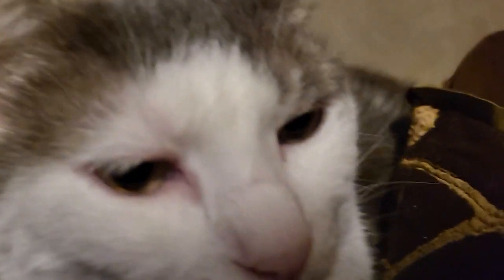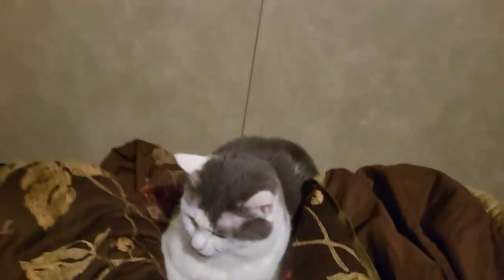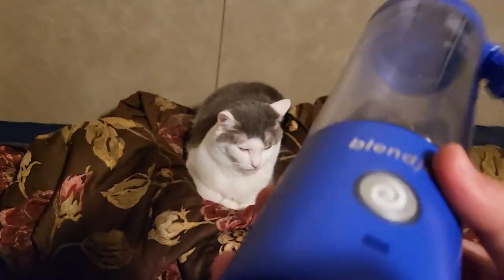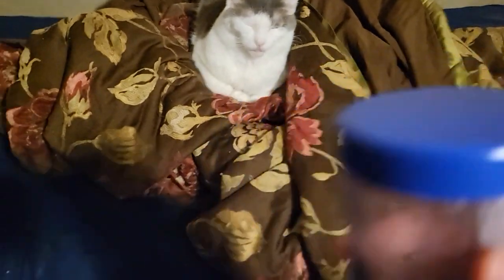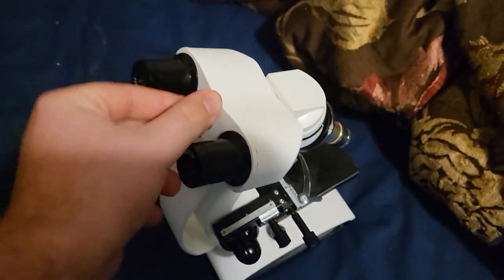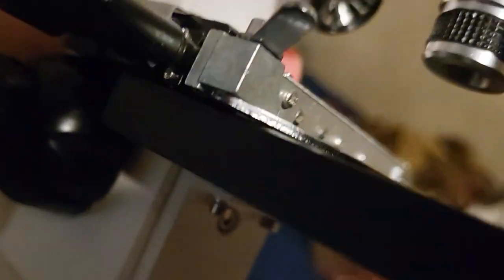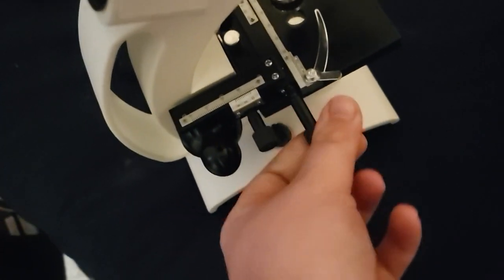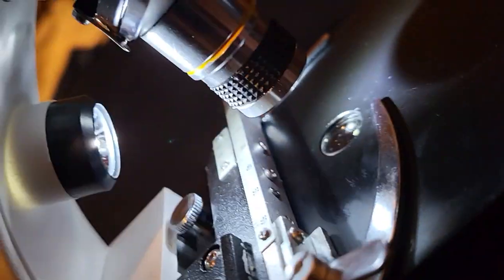What I Got For Christmas 2022